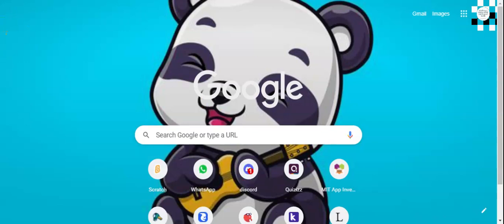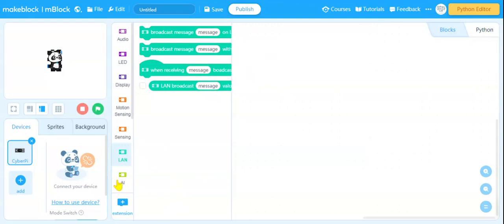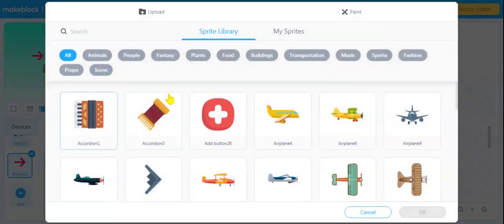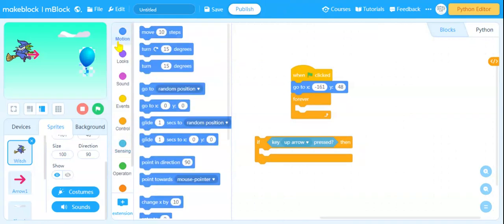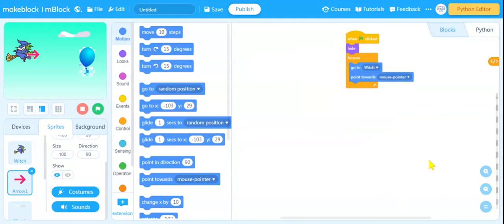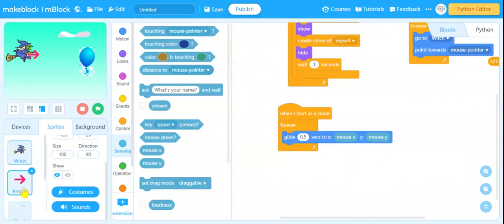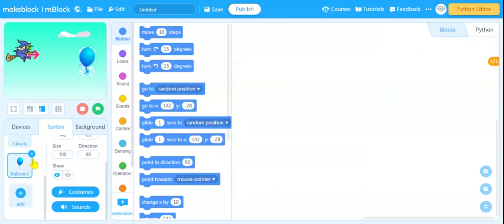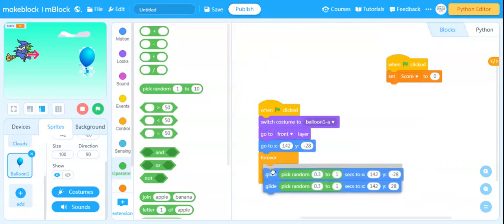Witch fly game on mblock | Tutorial | Must watch | Shubhangi coding and magical world